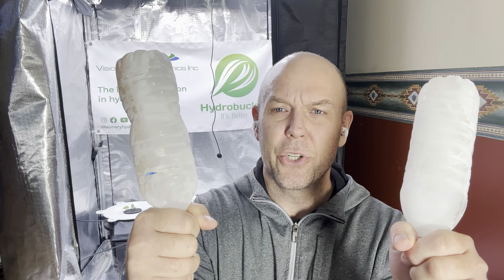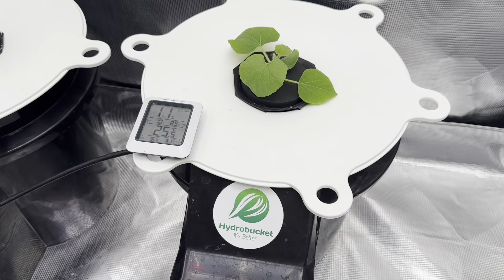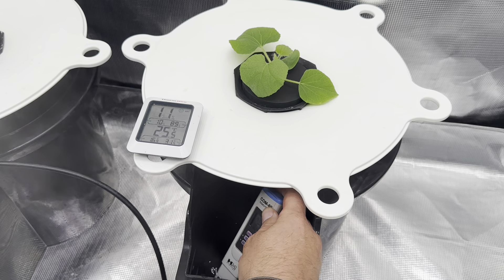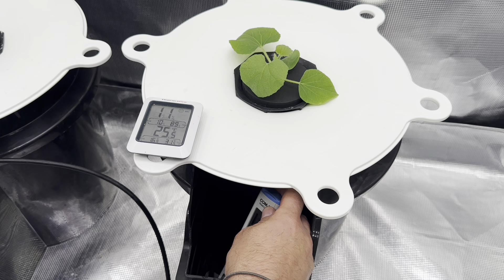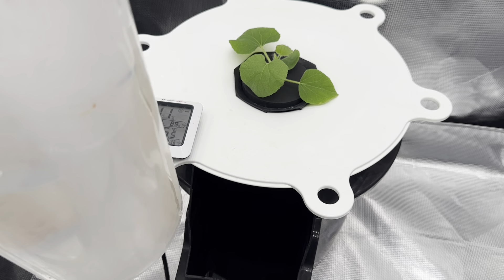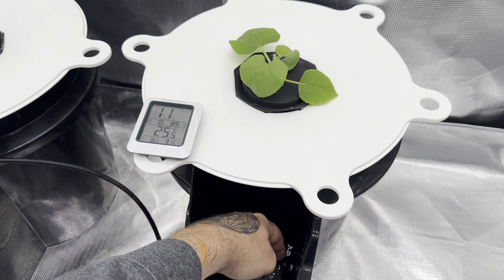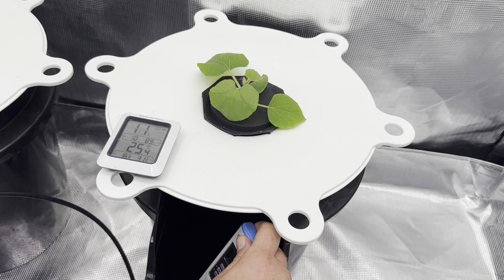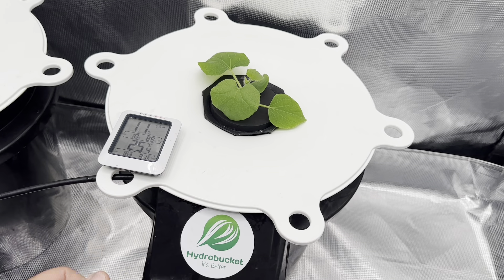Frozen water bottles to reduce temperature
Here I use frozen water bottles to reduce the temperature of the nutrient solution.